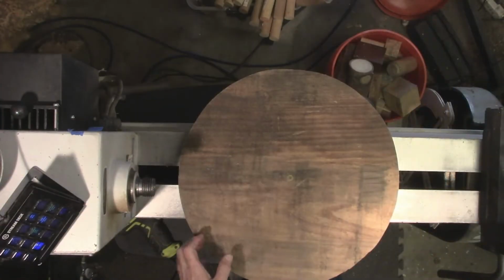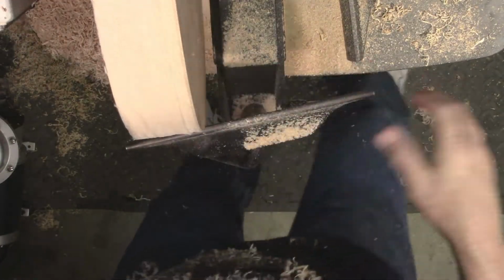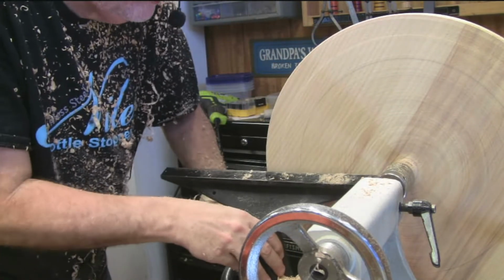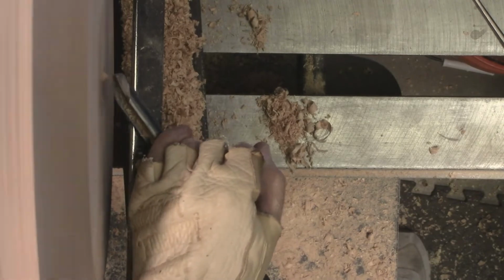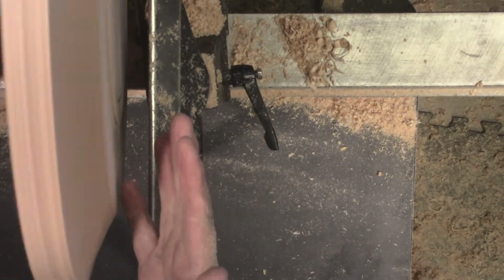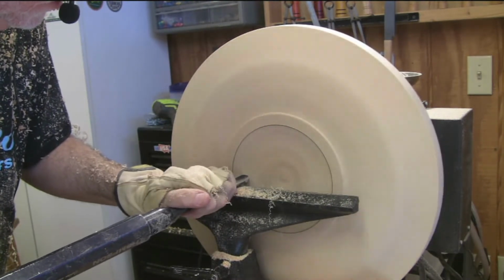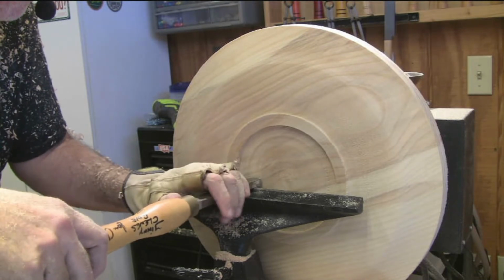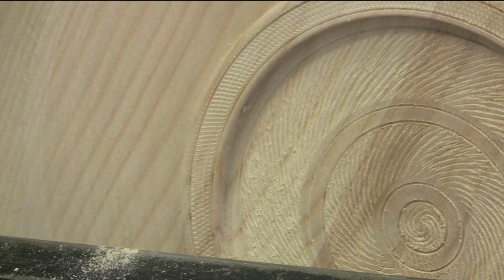Woodturning Platters... Turning the Bottom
Welcome. During this woodturning how-to video series, I teach my methods on making useful items for the kitchen.
   In 'Part One: Platters... Turning the Bottom' I begin the process of woodturning a large diameter platter that can be used for meals of any occasion, from Thanksgiving to weekly family dinners.
   I show how to mount the wood blank on the lathe, balance the piece on the lathe, how to create an 'ogee' curve on the bottom, and create a decorated foot and recess to reverse mount the piece for turning the front.
   Look below for the chapter timetable. Just click on the time next to the chapter you want to watch, and you will automatically be taken to that chapter.
   In the next video segment of 'Part One: Platters' I will show how to turn the front of the platter by creating a rim and preparing it for color staining, creating a smooth surface across the face of the platter, and how I use colored stains to highlight the rim of the platter.
   For the final segment I will show how to sand the piece for preparation for applying a finish, and how to add a durable finish that will last for years.
   I hope you enjoy the videos. If you have any questions, please post them in the comments and I'll get back to you as soon as I can.

00:00:00 Chapter One: Preparing and Mounting the Wood Blank
00:06:03 Chapter Two: Roughing and Balancing the Wood Blank
00:15:43 Chapter Three: Creating the Ogee Curve on the Bottom
00:38:13 Chapter Four: Cutting the Recess